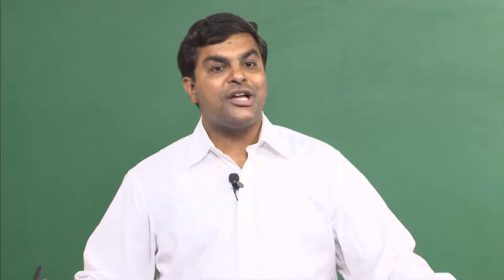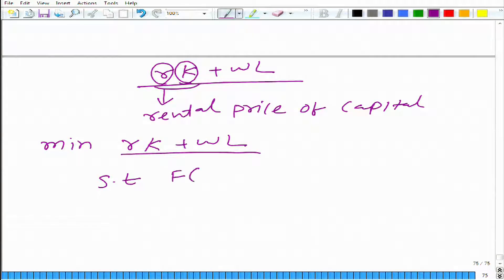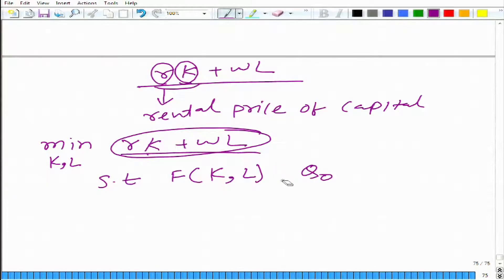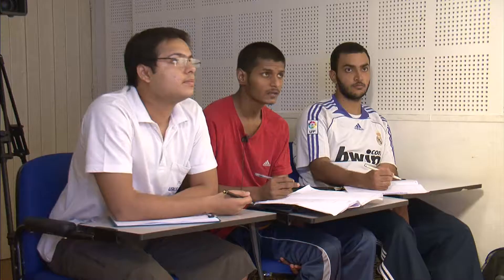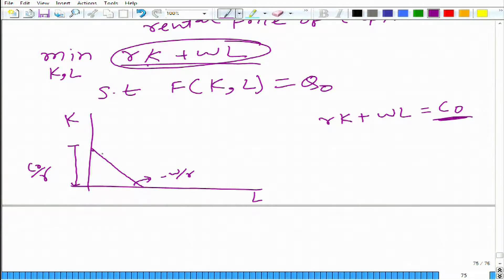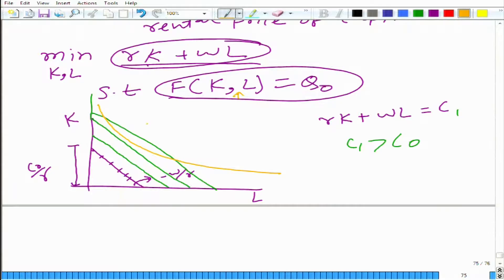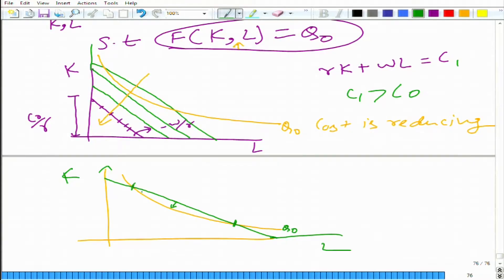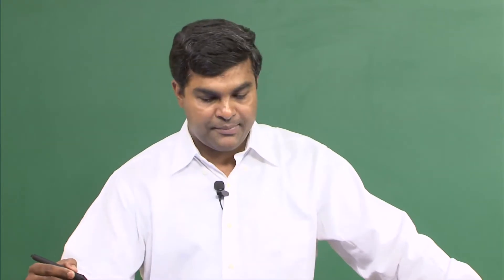Lecture-93 Cost Minimization